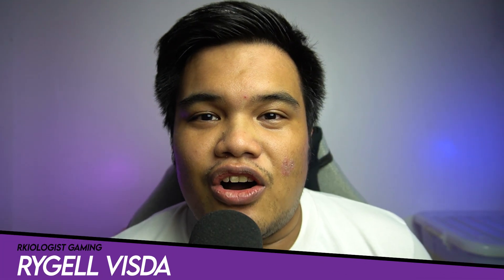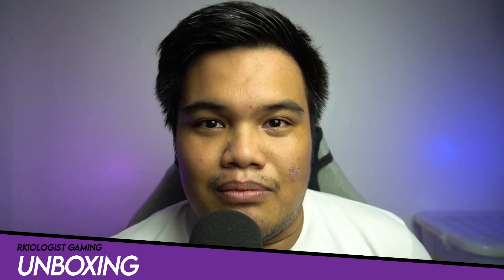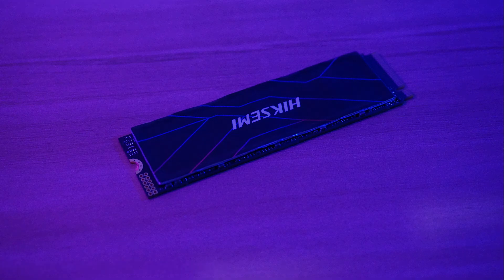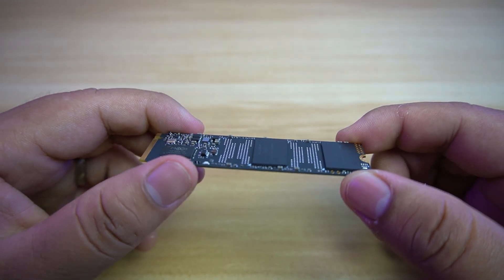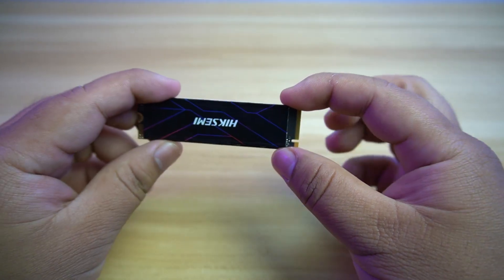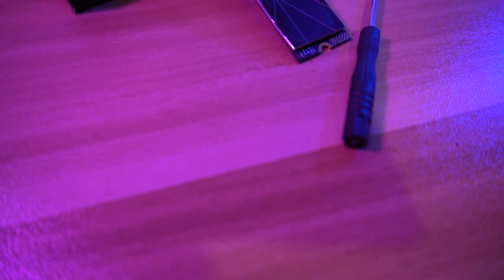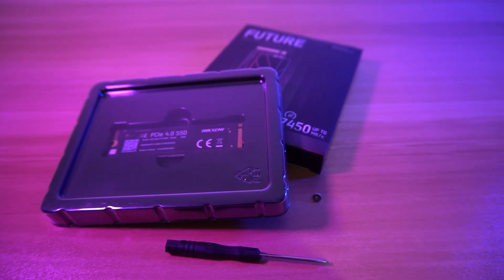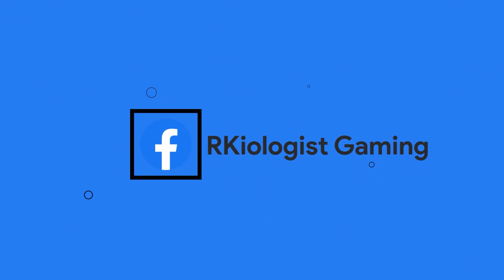HIKSEMI FUTURE GEN 4 M 2 SSD - Unboxing & Review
This is a short Unboxing & Review of the HIKSEMI Future 1TB Gen 4 M.2 SSD.

Chapters:
0:00 Introduction
0:40 Unboxing
0:53 Specifications & Features
1:49 Installation
2:05 Benchmarks
2:30 Conclusion
3:18 Pricing
3:28 Ending

TShirt by : TEE Series PH